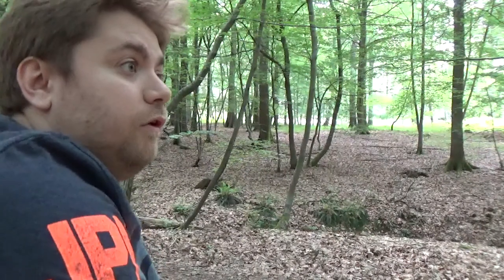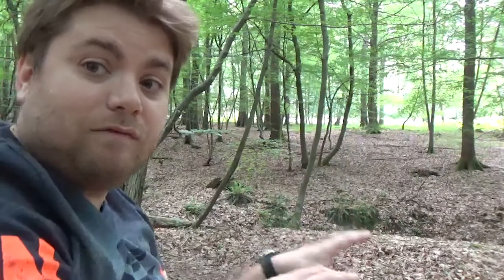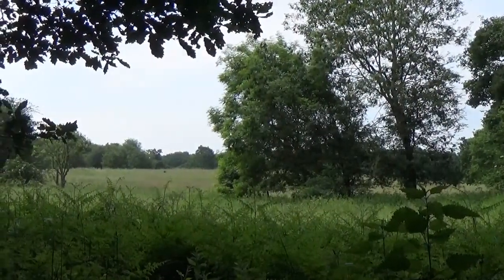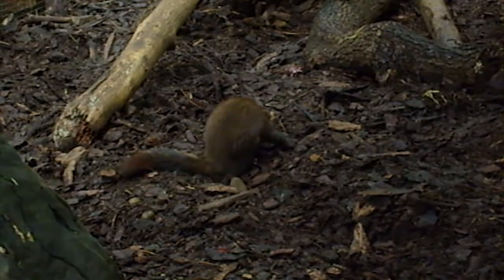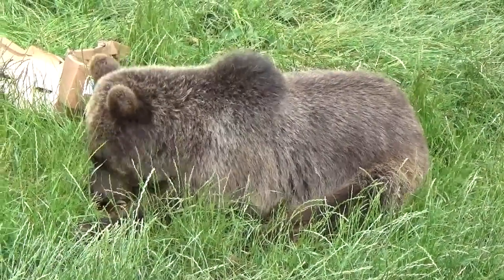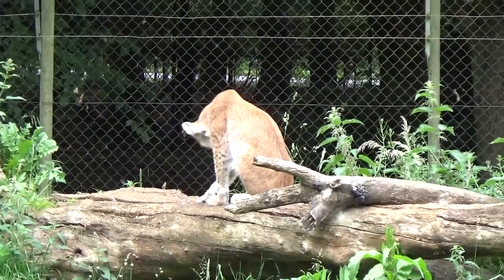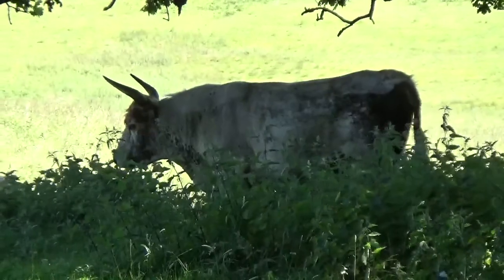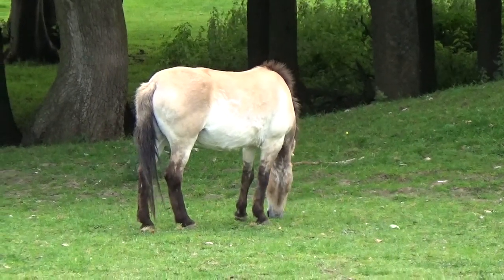02 The Wildwood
The ancient Wildwood and some of the animals that inhabited it.